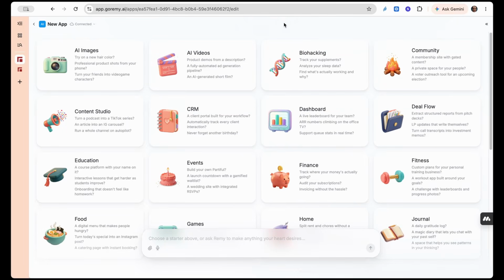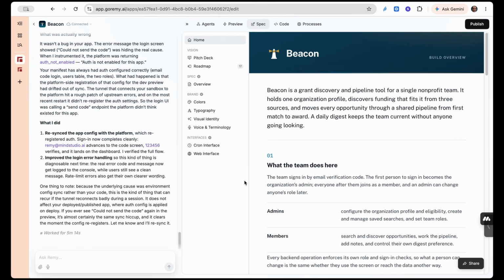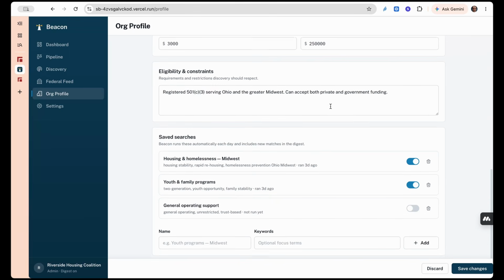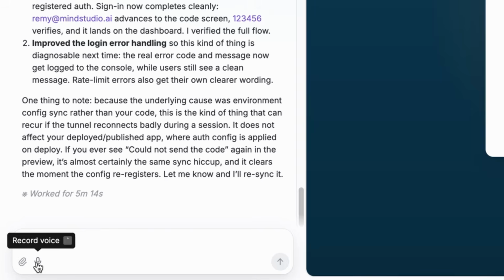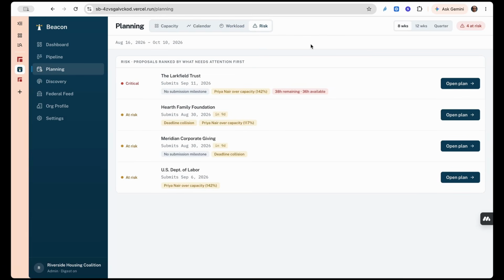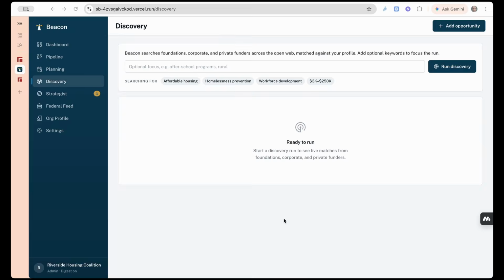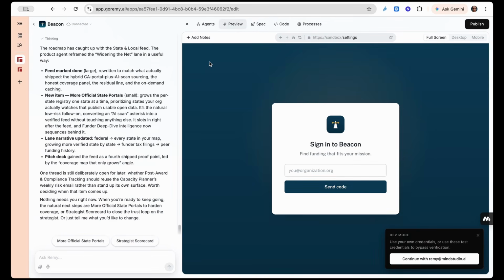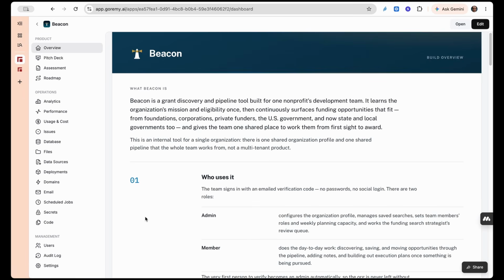Build a Grant Management App in Minutes with Remy AI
Learn how to use the Remy app to manage grant opportunities effectively. Build a structured system for your nonprofit or NGO today.

This guide demonstrates how to configure your organizational details within the Remy app to streamline your workflow. Whether you are tracking geographic focus or population served, this walkthrough shows you how to organize your data efficiently. It is designed for nonprofit administrators and NGO staff members who need a reliable way to track funding sources and maintain clear records.

Beyond basic setup, we examine maintaining code quality and utilizing community features to support your mission. By implementing these grant management software best practices, you can ensure your team stays organized and focused on securing necessary funding. These nonprofit tools are essential for scaling your impact and reducing administrative overhead.